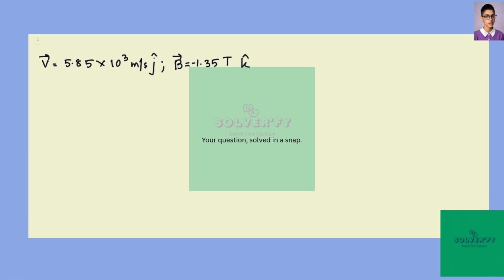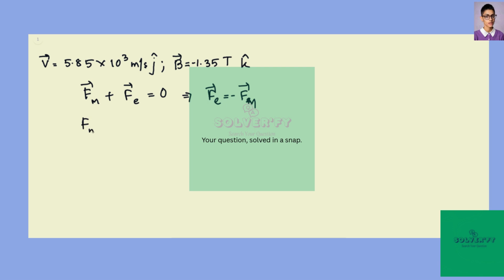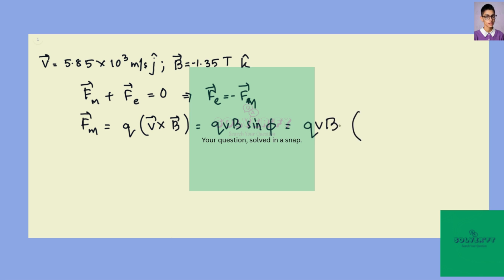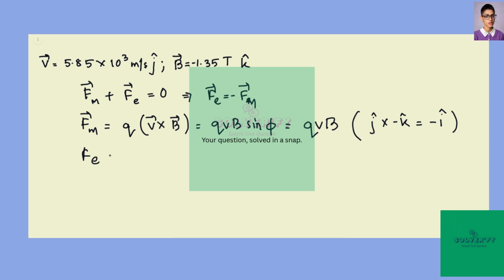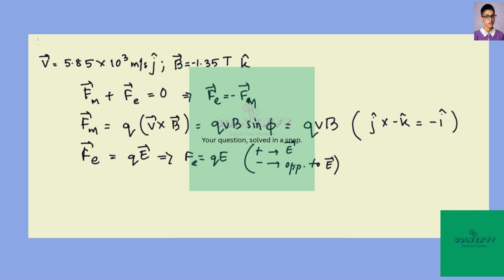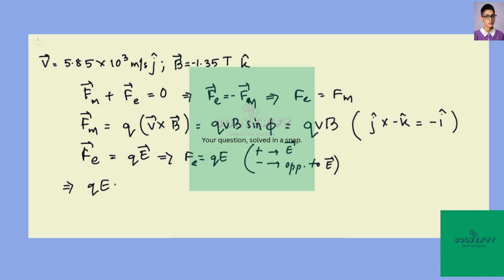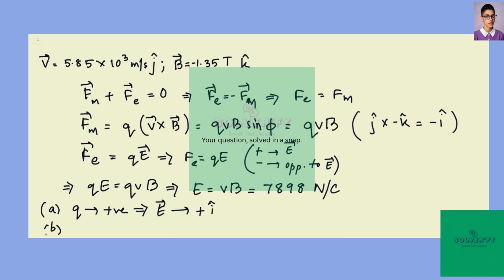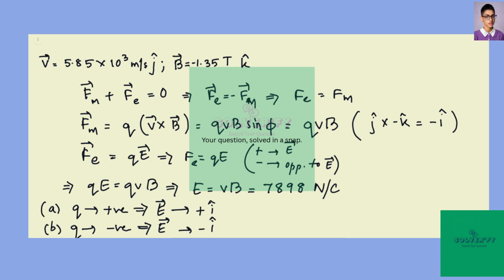A particle with initial velocity (5.85 10 m/s) enters a region of uniform electric and magnetic fi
A particle with initial velocity (5.85 10 m/s) enters a region of uniform electric and magnetic fields. The magnetic field in the region is - (1.35 T) . Calculate the magnitude and direction of the electric field in the region if the particle is to pass through undeflected, for a particle of charge (a) +0.640 nC and (b) -0.320 nC. You can ignore the weight of the particle.